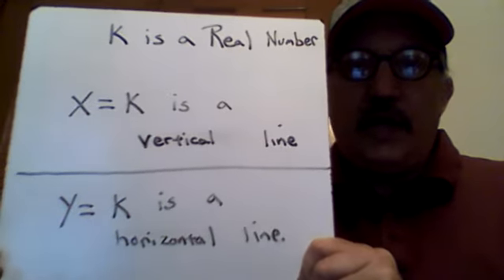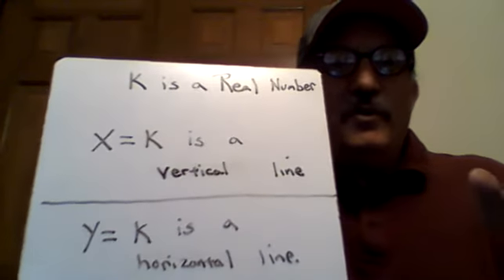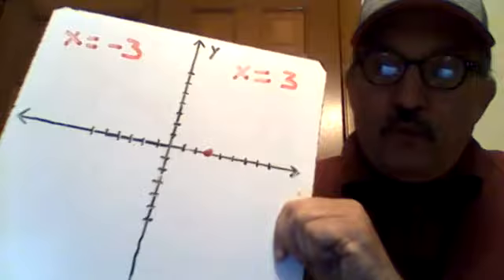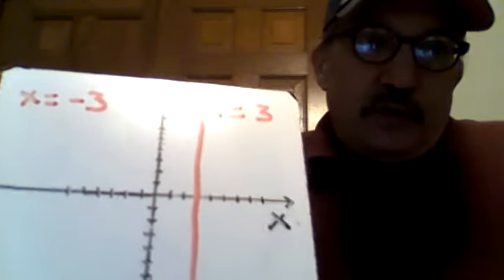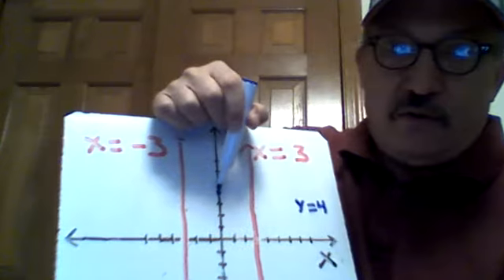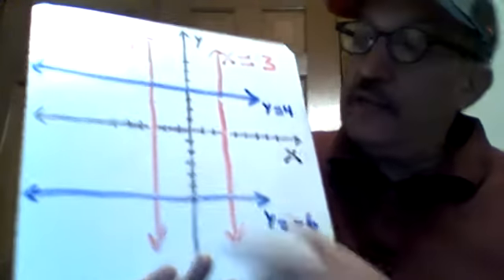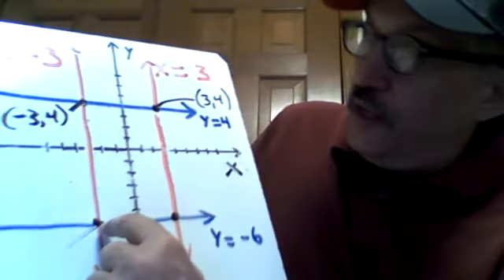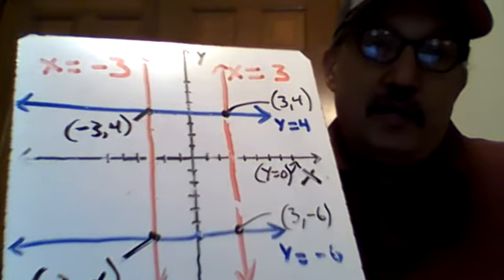Grade 7: Linear Equations and Their Graphs (#3)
(At 7:11, I said "(4, 0)" when I should have said "(0, 4)."